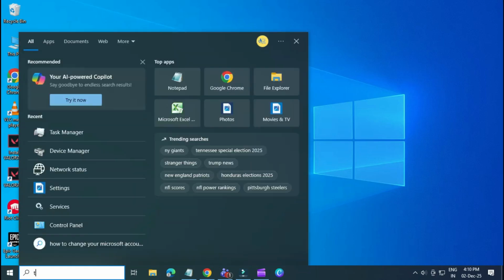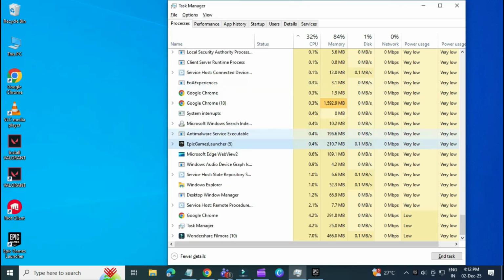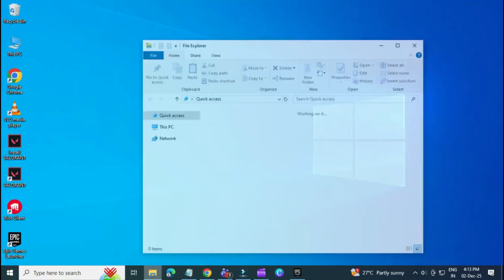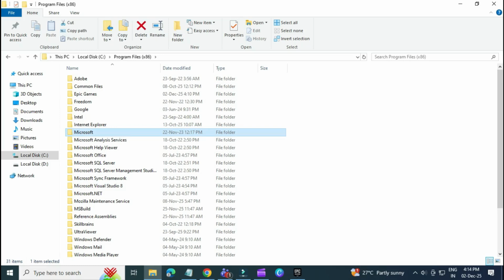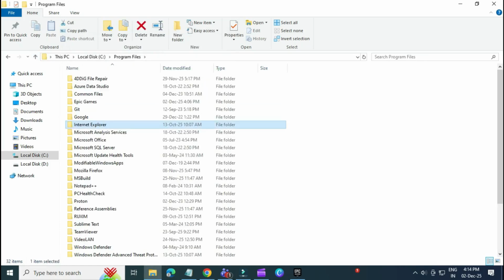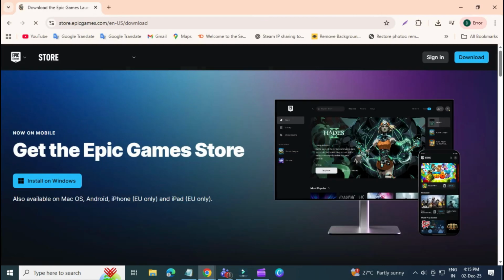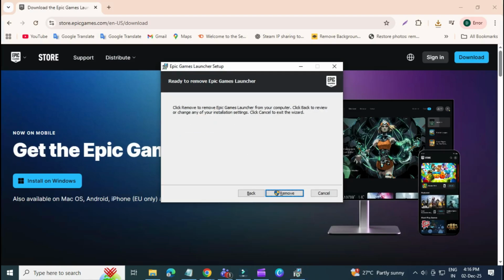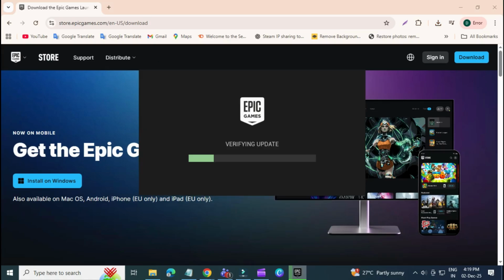Epic Games Launcher Not Installing? FIX This Error!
Are you getting the message “Epic Games Launcher Setup Wizard Ended Prematurely” when trying to install the Epic Games Launcher? If yes, you're not alone — many users face this issue due to corrupted files, leftover folders, or background processes blocking the installation.

But don’t worry — in this video, I’ll show you a simple, step-by-step solution to fix this error and successfully install the Epic Games Launcher on your Windows PC.

🛠️ In this video, you will learn:
✔ Why the error happens
✔ How to close conflicting Epic processes
✔ How to delete old Epic Games installation folders
✔ How to repair the installer to complete installation
✔ How to perform a clean reinstall